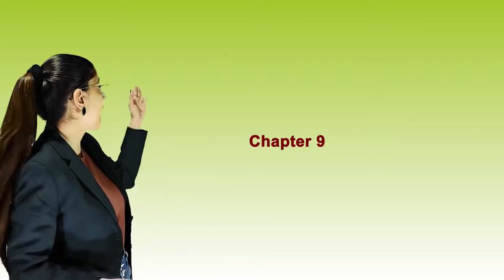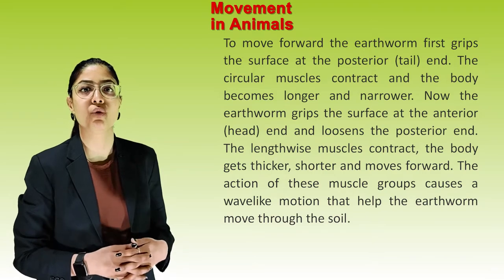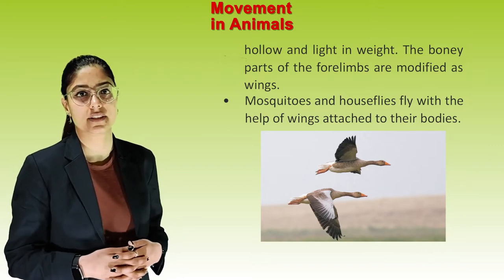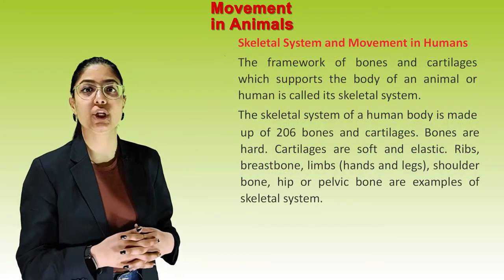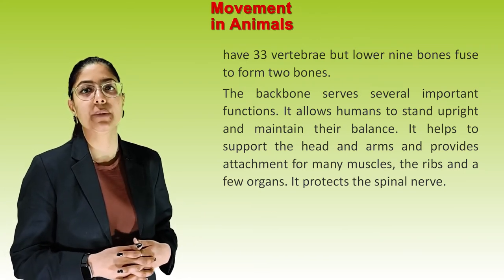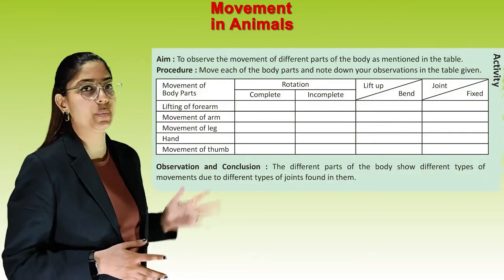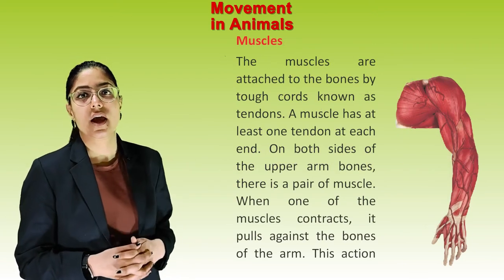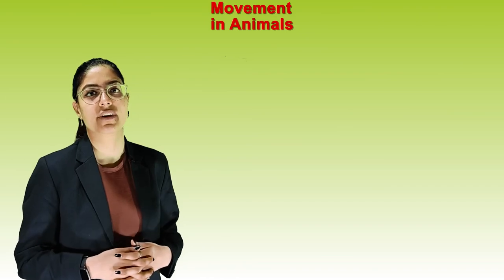Movement in Animals II CH-9 OF CLASS 6 II ESSENTIAL SCIENCE IRISH